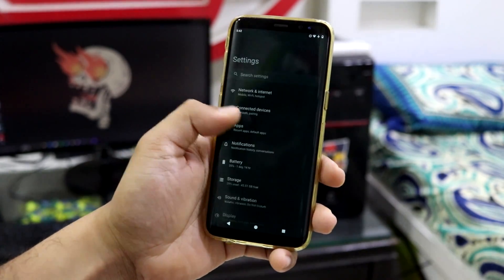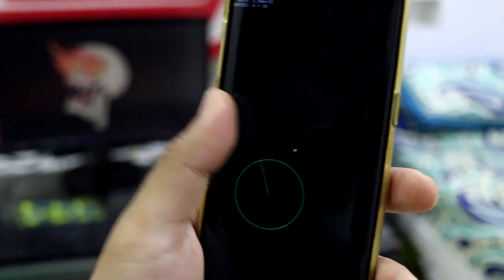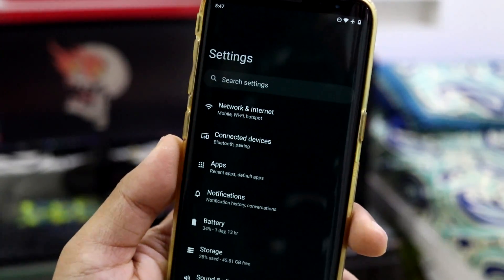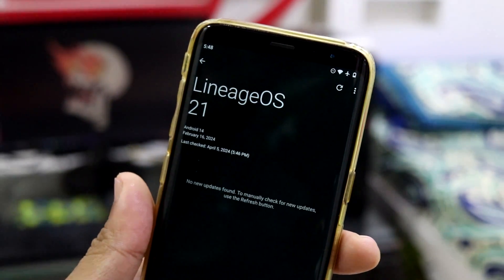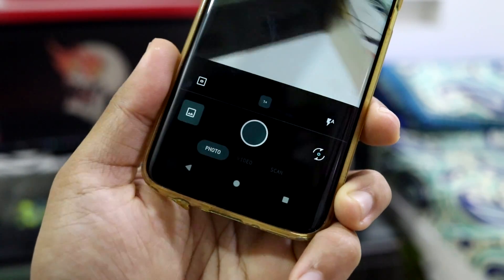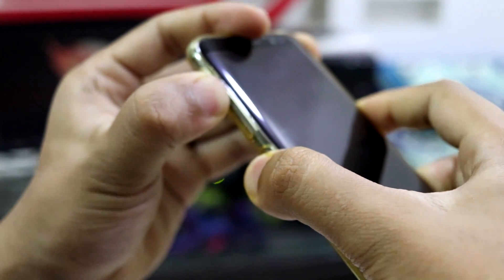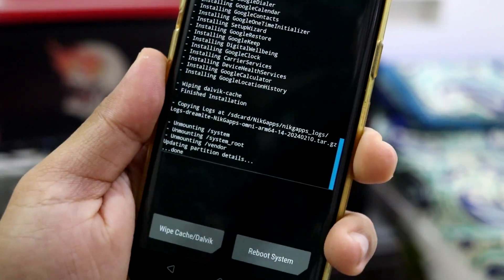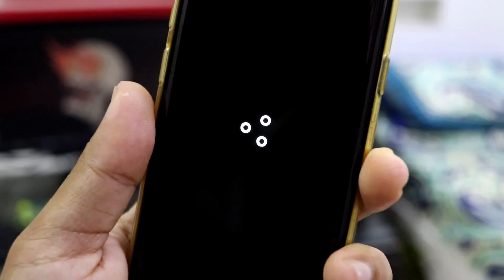Install Android 14 On Galaxy S8, S8+ & Note8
LineageOS 21.0 is finally out for our Galaxy S8, S8+ & Note8 which brings the first Android 14 based custom ROM. It comes with the February security patch. It also supports OTA updates so you can easily install new feature and securty patch updates seamlessly.

Credits - Ivan_Meler

Installation Instructions -
1. Boot you device into latest TWRP recovery.
2. Wipe system, data, cache, dalvik cache and preload.
3. Install LineageOS 21.0 zip and GApps (if required).
4. Reboot system and enjoy.

Important Note -
1. Install GApps right after installing LineageOS if you require Google apps.
2. Install Magisk anytime after first boot.

Android 14 Upside Down Cake Illustration by - Adrienne Louis Flores